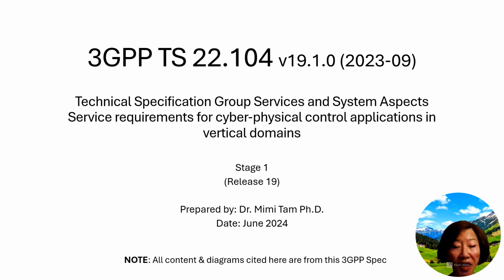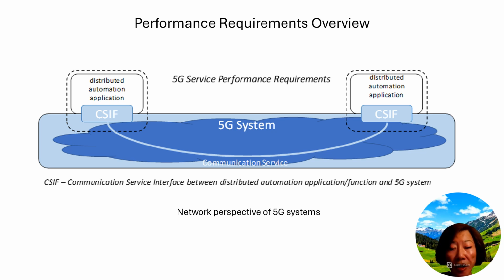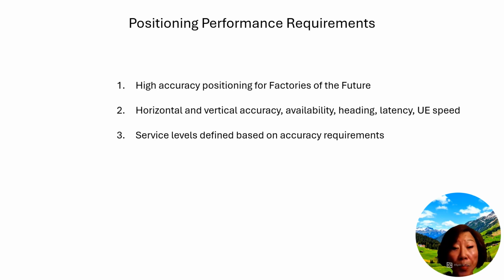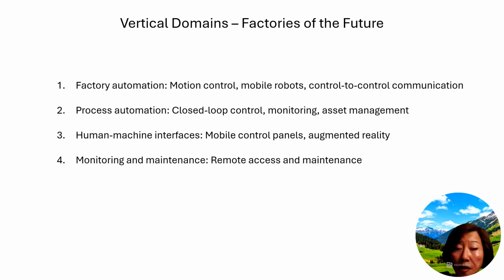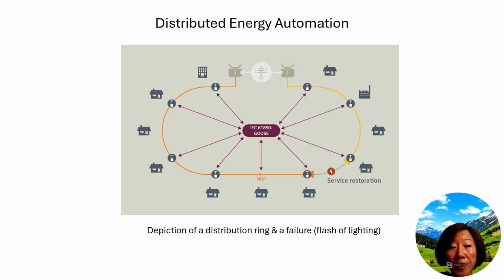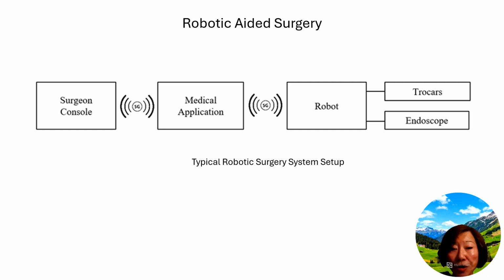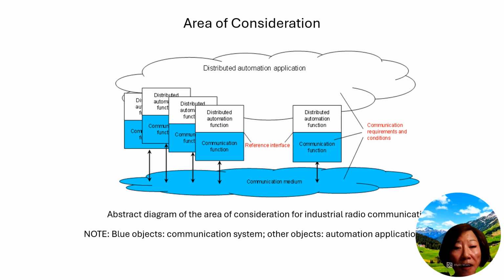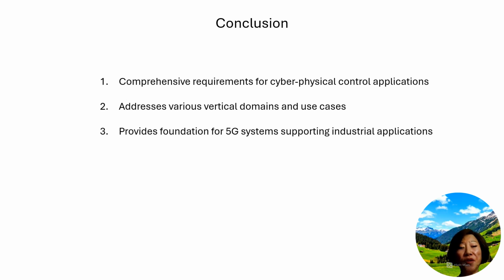3GPP TS 22 104 CyberPhysical Ctrl Apps